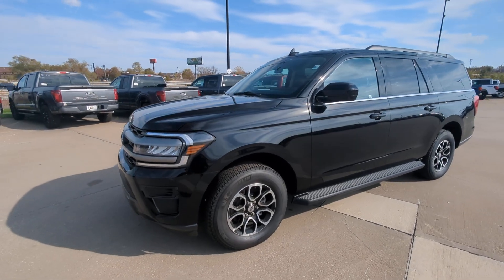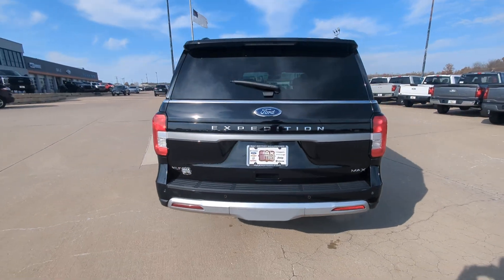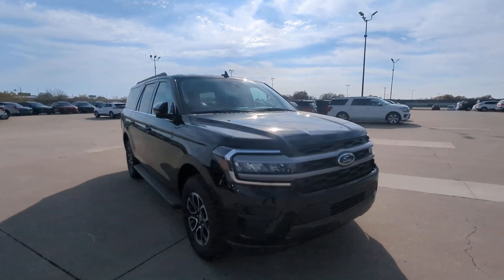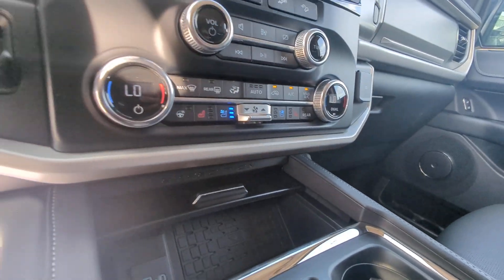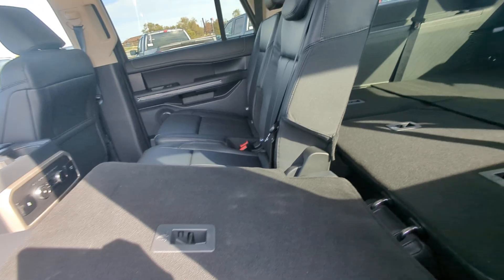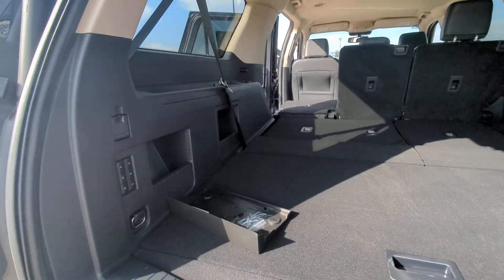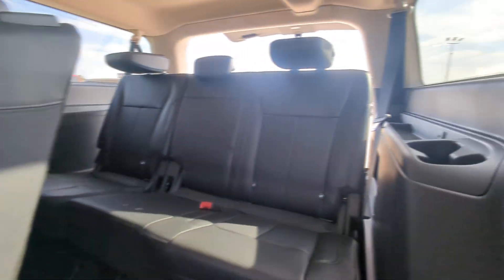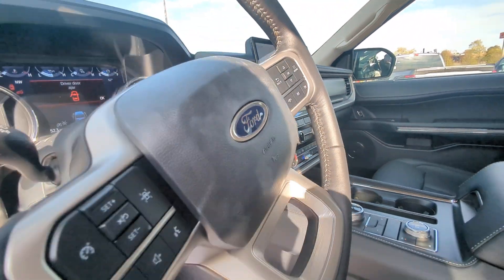November 16, 2024